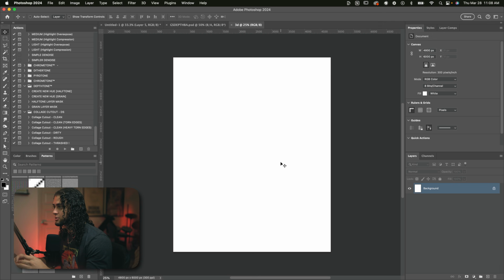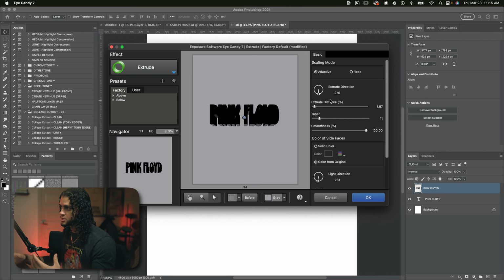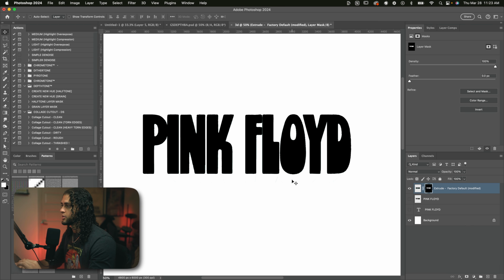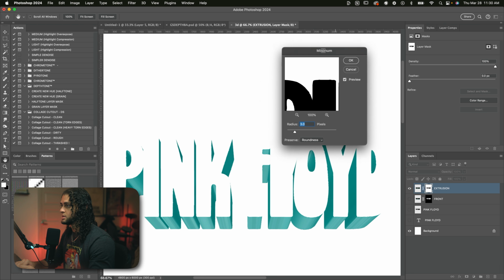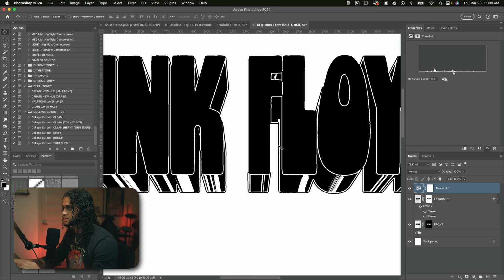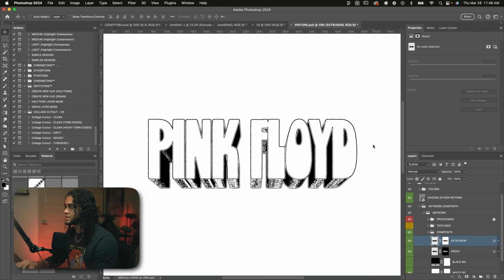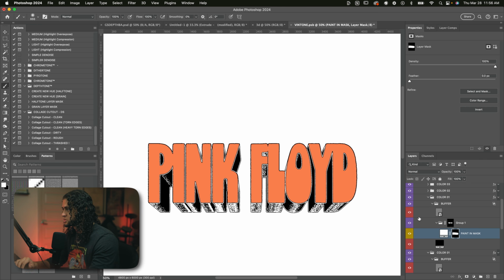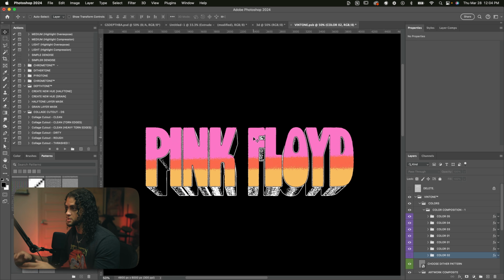Grainy Gradient 3D Text | Photoshop Tutorial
3D Text is tough to get right in Photoshop, but using tools like Eye Candy and my VINTONE Template, we can get a pretty cool vintage looking result to use in our artwork. In this video I go over my process for 3D Text in Photoshop, taking inspiration from a Pink Floyd merchandise design.

Intro: (0:00)
Document Setup: (0:20)
Eye Candy Plugin: (0:55)
3D Text Layering: (3:50)
Layer Styles & Effects: (7:10)
VINTONE Xerox Grain: (9:40)
Wrap-up: (15:10)